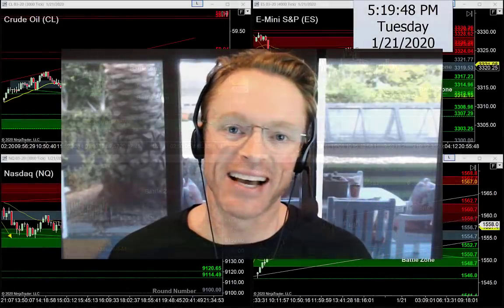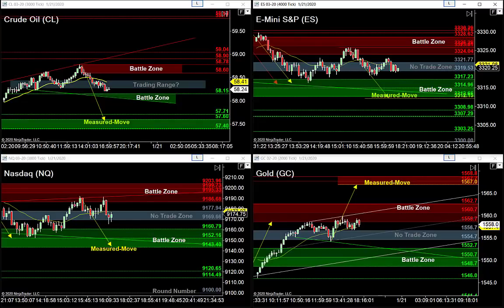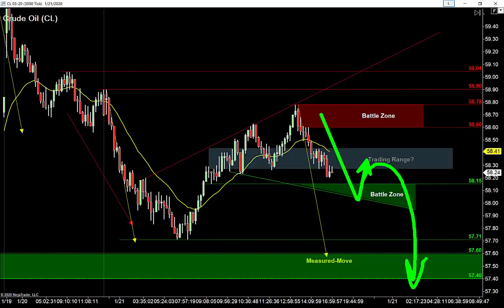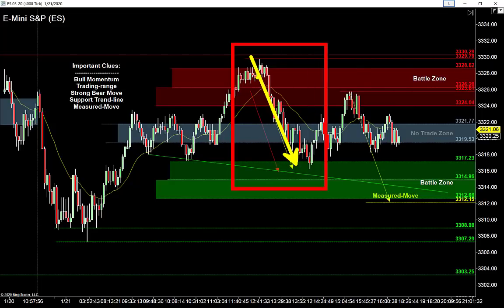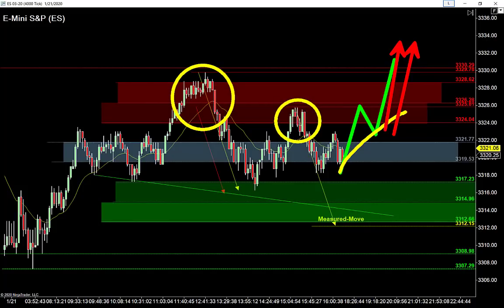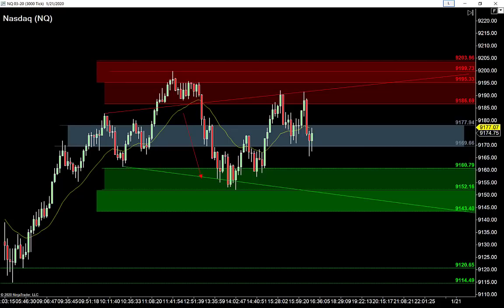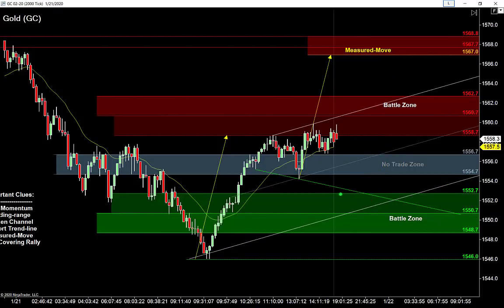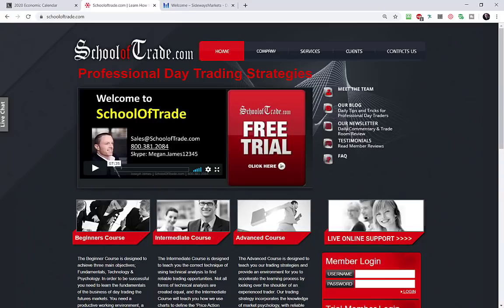Range Breakouts - Should I Trade It, or Fade It?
We’re back at the desk once again, hunting for the most reliable set-ups this week, and with some big news on the schedule tomorrow, combined with trading-ranges on the charts, I’m excited for Wednesday morning because the strategy is rather simple…

But whenever I see sideways ranges, I think about breakouts, and breakouts are tricky for new traders, but not to worry - I have a couple easy rules to tell us to either “Fade it, or Trade It” tomorrow morning – are you ready?

Crude Oil is bearish with the sellers trying to re-test today’s lows, but the big clue is this recent run higher, telling me to anticipate buyers getting caught trying to buy the next pullback…

Knowing this, my plan is to wait for the buyers to get caught trading the breakout below the range, and sell into their stops using a 2try trap pattern…

E-Mini S&P is bullish into a trading-range, which tells me to buy low, sell high, and fade the breakouts using failure patterns on Wednesday morning…

Knowing this, I have my eyes on fading the breakouts below the range where the support trend-line and the measured-move intersect – do you see it?

Nasdaq is bullish into a range, which tells me to look for buy setups below the range using seller-failure patterns…

But speaking of the sellers, they have a target to complete down at 9150, which I'm waiting for before I fade the breakout going back up into the range again.

Gold is bullish and back inside the range from earlier today, telling me to buy with seller-failure patterns below the range tomorrow morning…

But what if the bulls keep this going higher?  When is it safe to trade the breakout?  First I need proof with a 123-Breakout, then I can buy the next pullback…